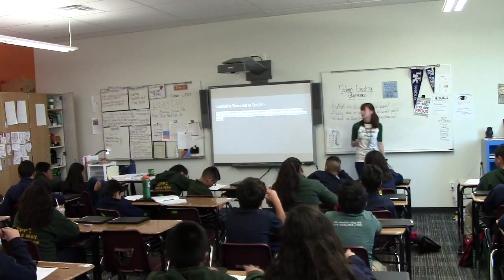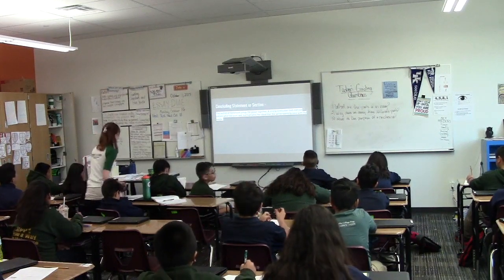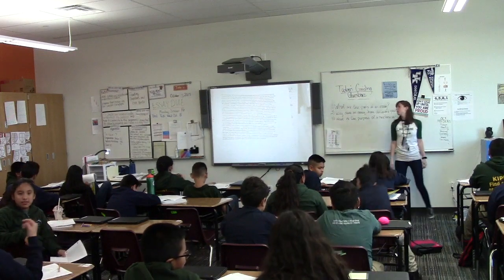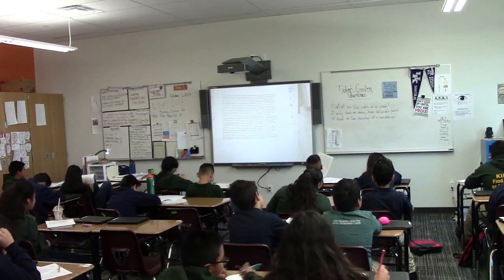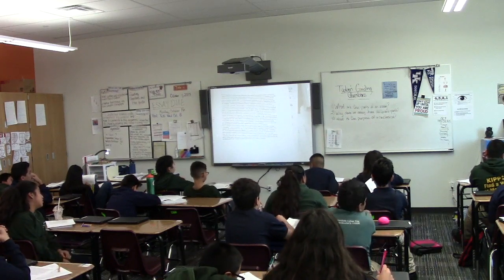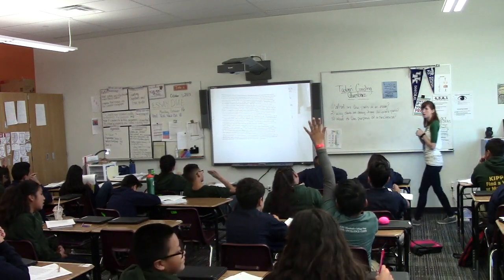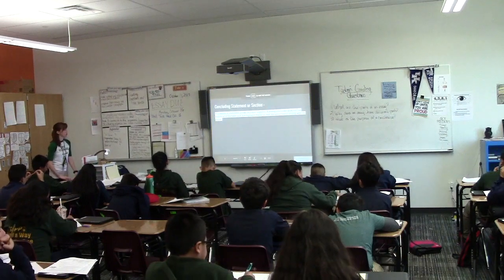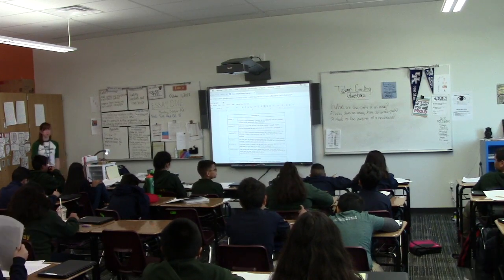Hibbard Nov Week 1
This video is about Hibbard Nov Week 1